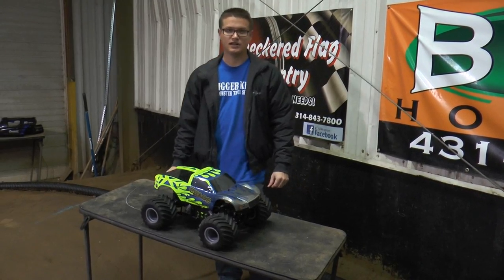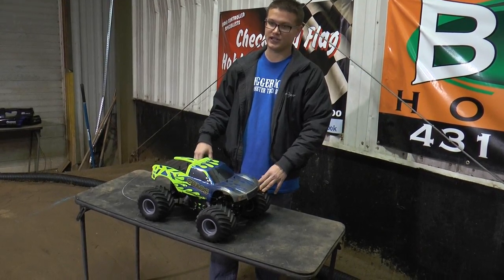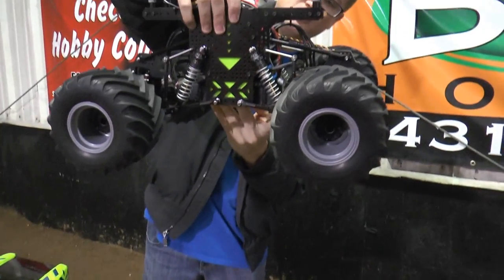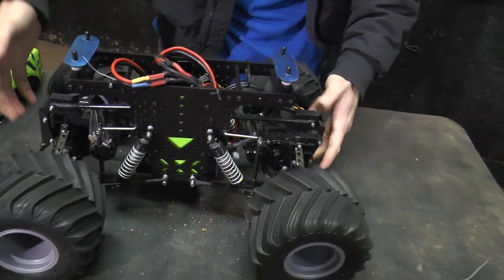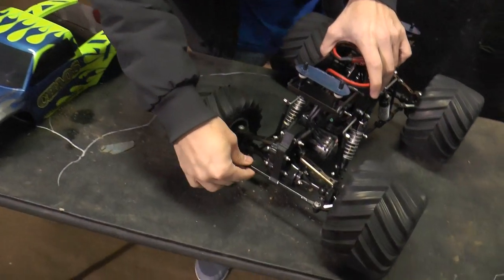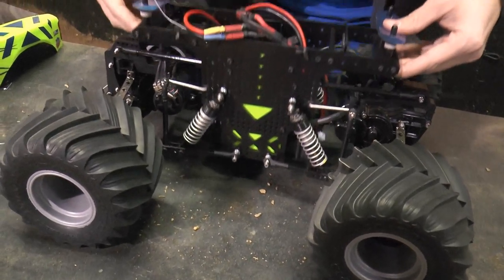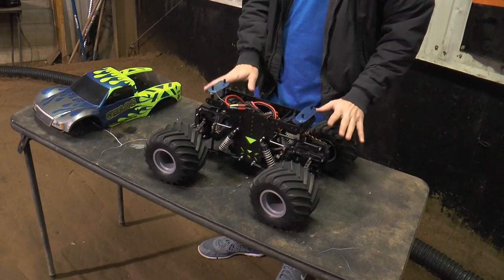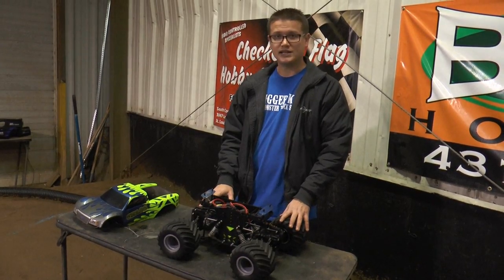Trigger King Tech: Pro Modified Class / ACRC Clod Overview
For this TK Tech episode we are featuring a class overview of Pro Modified and specifically what goes in to an Absolute Chaos RC chassis'd modified Clodbuster.

This class is the craziest as all of the vehicles have insane amounts of power.

Here is the link for Absolute Chaos RC. They sell everything from chassis kits to turn-key trucks